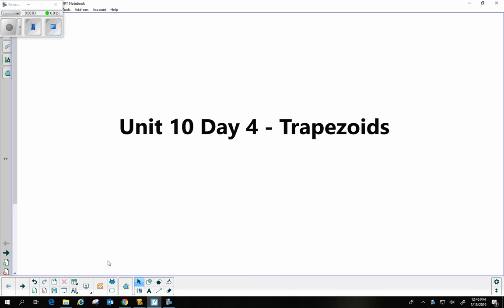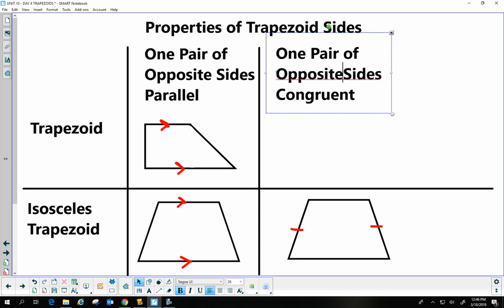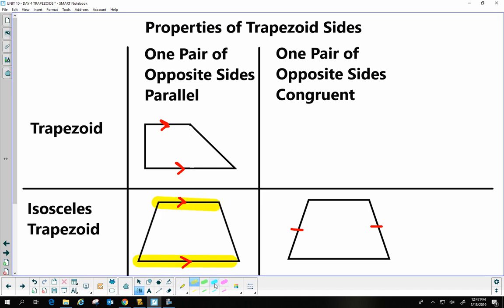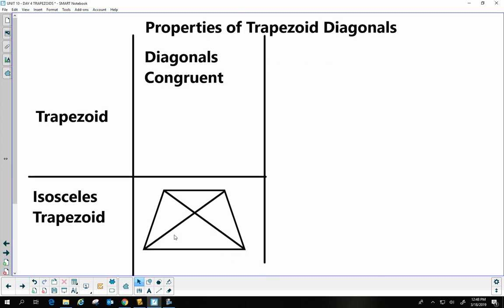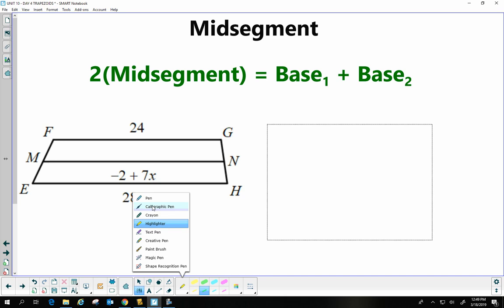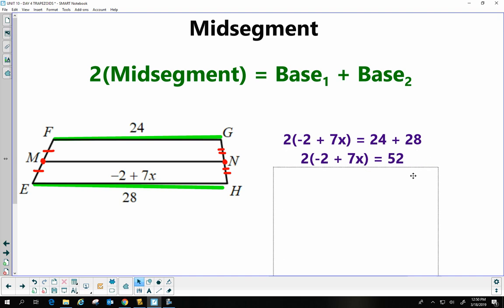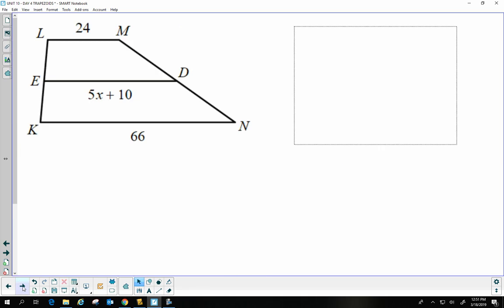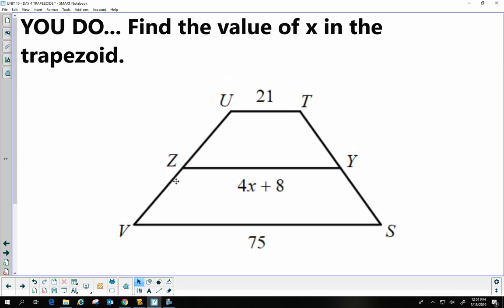UNIT 10 DAY 4 TRAPEZOIDS